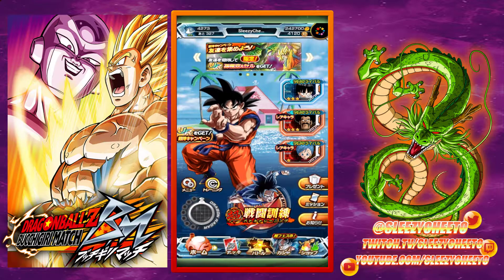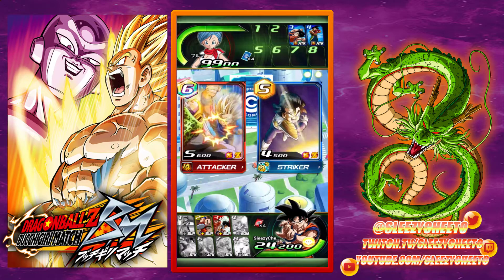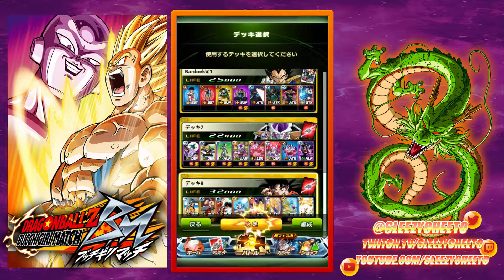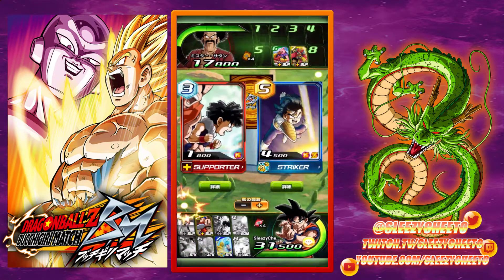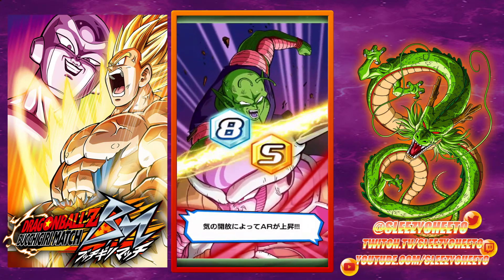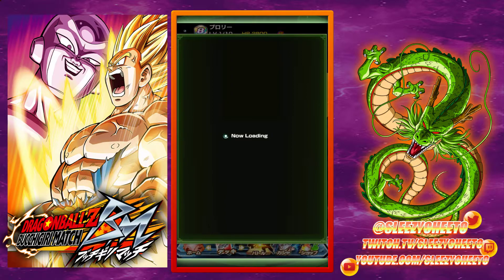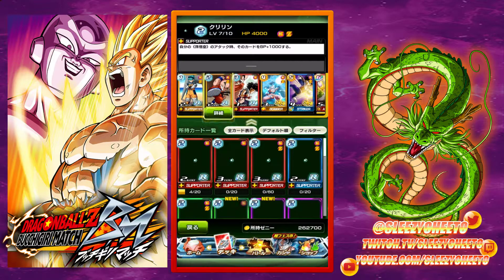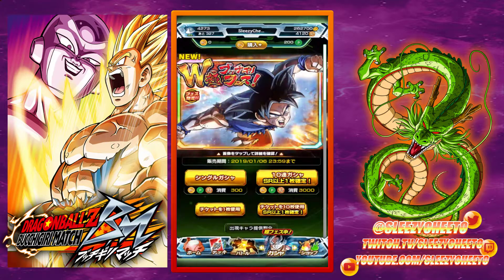"INTRODUCTION TO BUCCHIGIRI MATCH!" | DRAGON BALL Z BUCCHIGIRI MATCH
Wanna Send Me Art?
or
Message me in the art chat on discord (link is above).